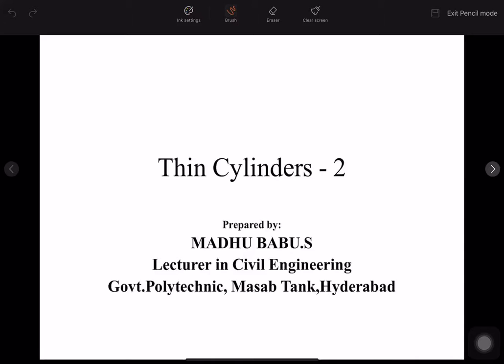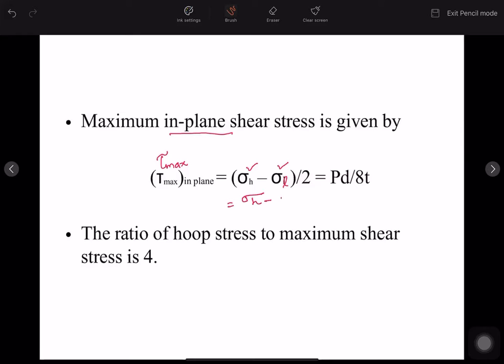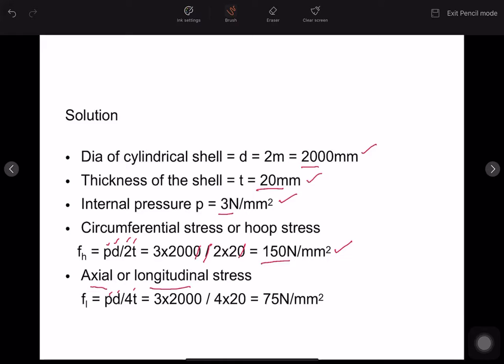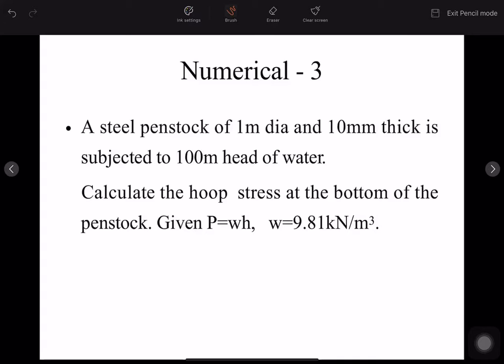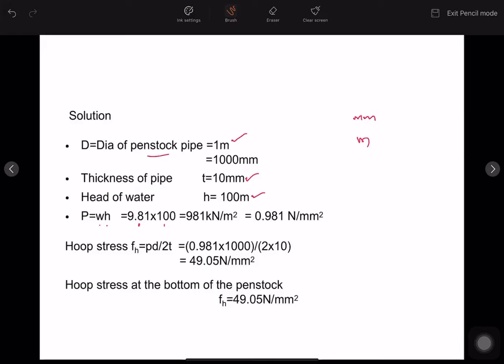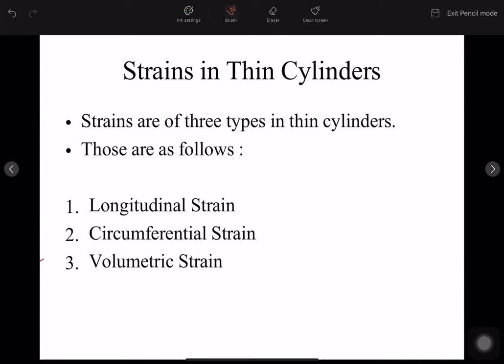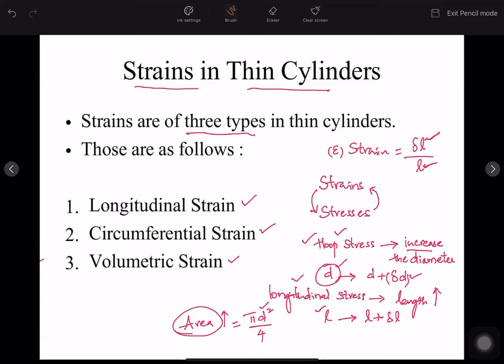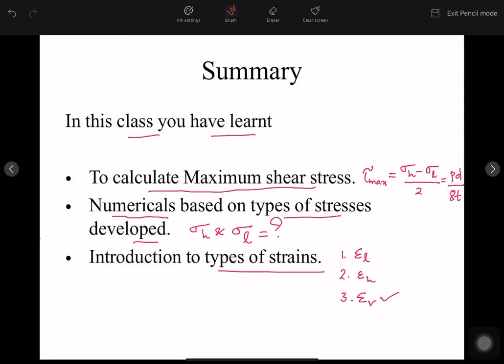Thin cylinders Part 2 (Theory of Structures)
Numericals on various stresses and Maximum stress calculation